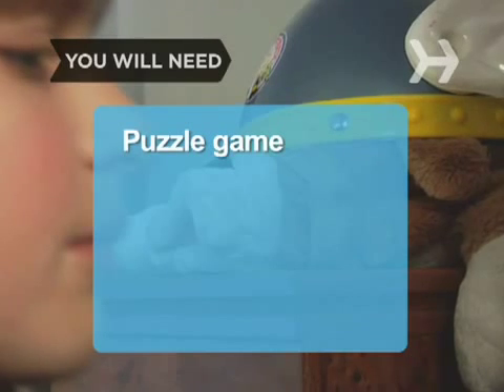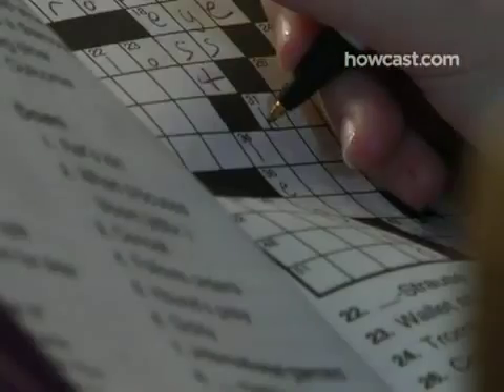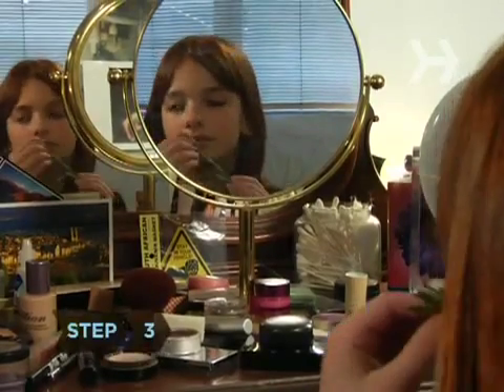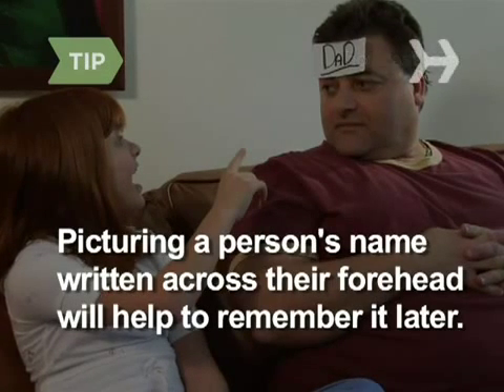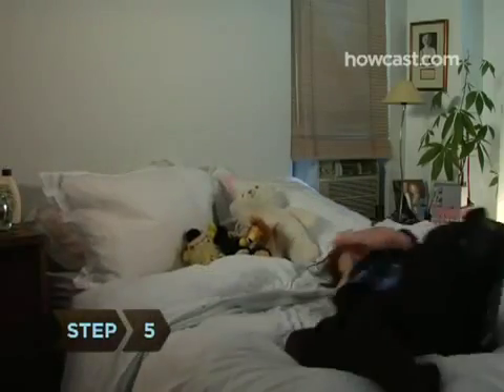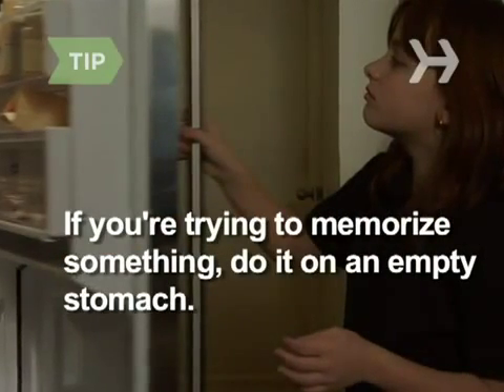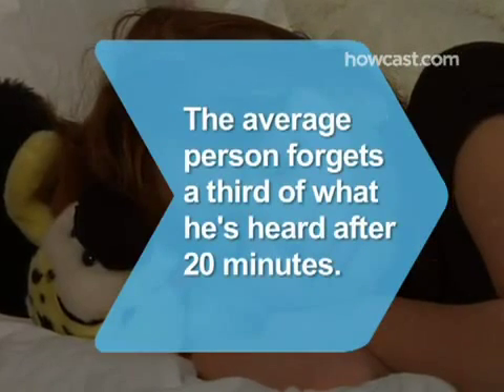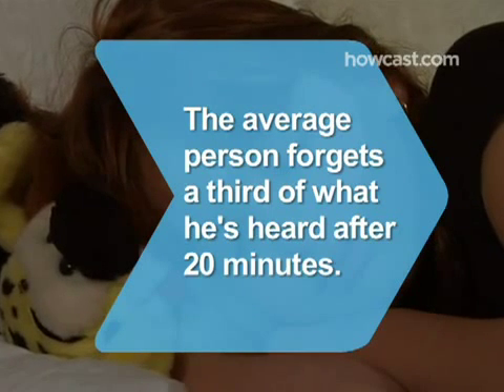How To Improve Your Memory